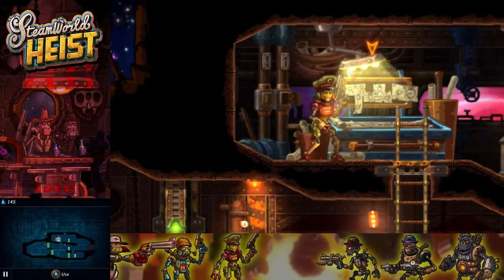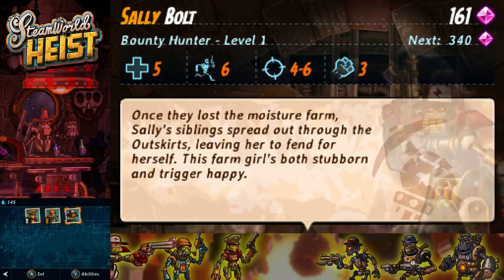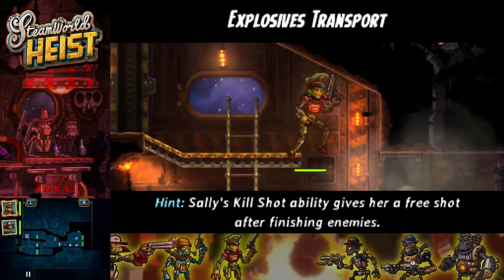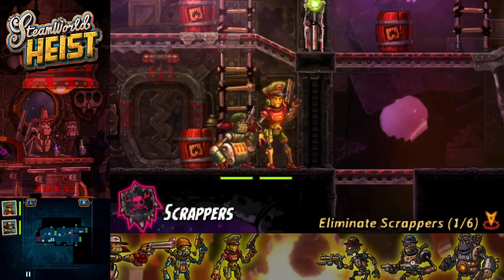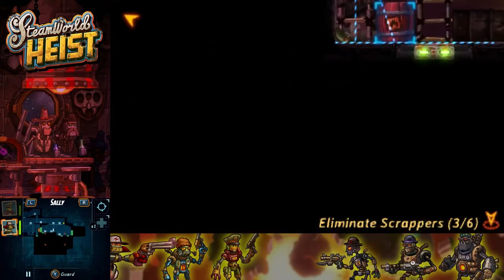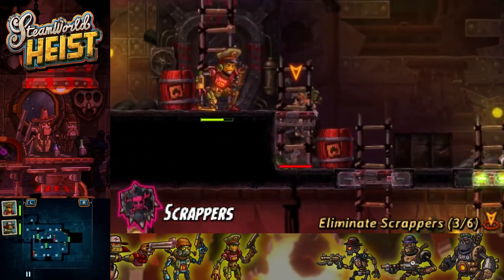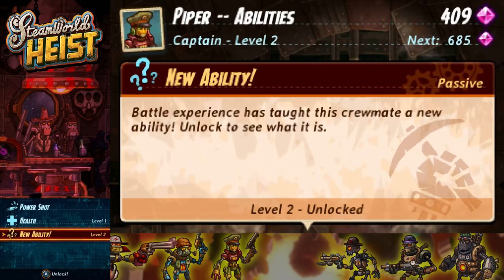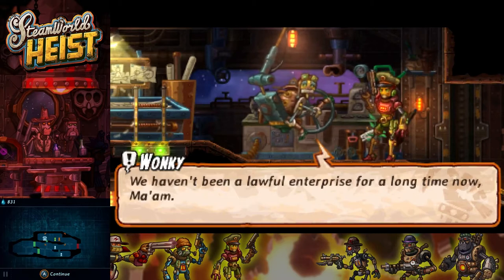SteamWorld Heist | Episode 04: Valentine Butterbolt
★▬▬▬▬▬▬▬▬▬▬▬▬▬▬RG▬▬▬▬▬▬▬▬▬▬▬▬▬▬★

Robots, hats, spaceships, piracy. What is there not to like about SteamWorld Heist? This is a casual playthrough of the game with maximum stars for every level. If you enjoy steampunk games, be sure to join Renaissance Gaming and his crew of steam-powered robots for one crazy adventure through space.

★▬▬▬▬▬▬▬▬▬▬▬▬▬▬RG▬▬▬▬▬▬▬▬▬▬▬▬▬▬★

Prepare for boarding! SteamWorld Heist is a space adventure with turn-based tactical shootouts, where you aim in real time and perform awesome bullet-bouncing trick shots.

Join Captain Piper Faraday, smuggler and occasional pirate, as she recruits a rag-tag team of steam-driven robots and sets out on a daring adventure. With your hearty crew you’ll board, loot and shoot your way through enemy spaceships. Overcome the challenges of the vast frontier by upgrading your robots with unique abilities, weapons – and even stylish hats!